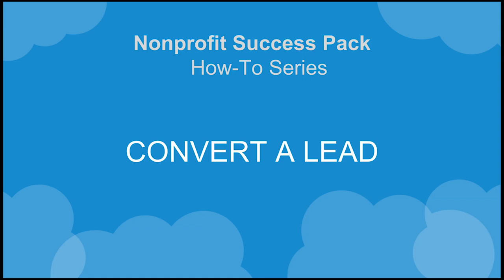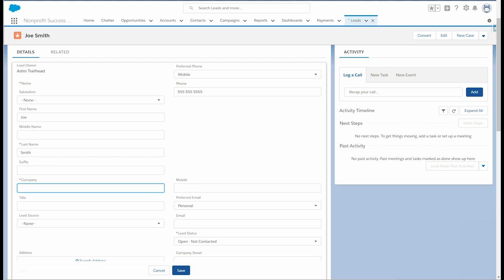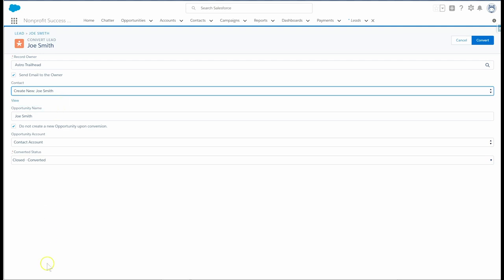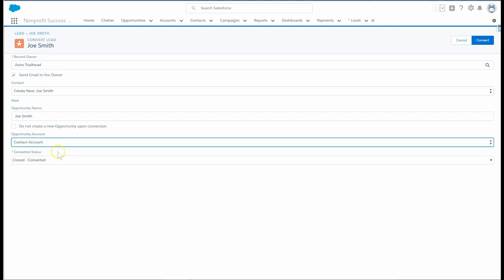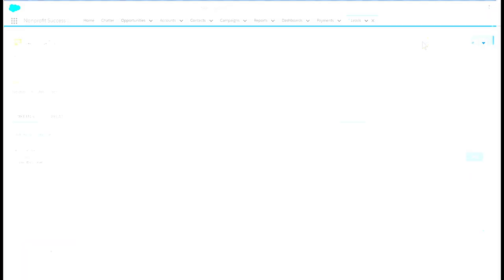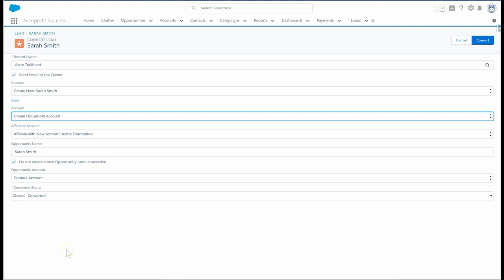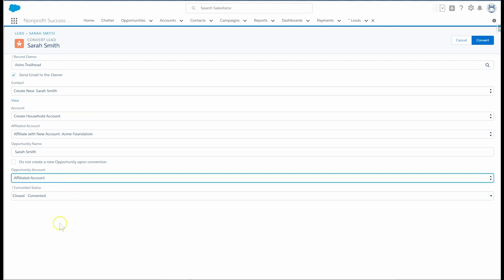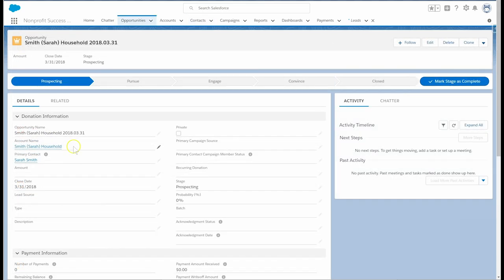Nonprofit Salesforce How-To-Series: NPSP Convert a Lead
The Nonprofit Success Pack (NPSP) includes a Lead conversion utility that provides specialized functionality. This video demonstrates how it works!